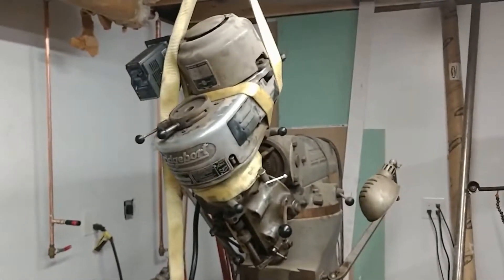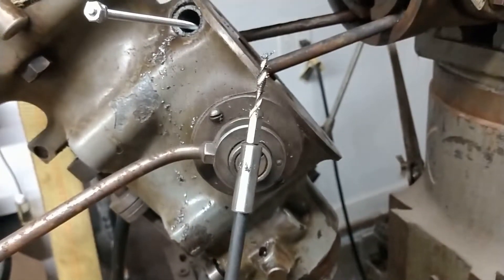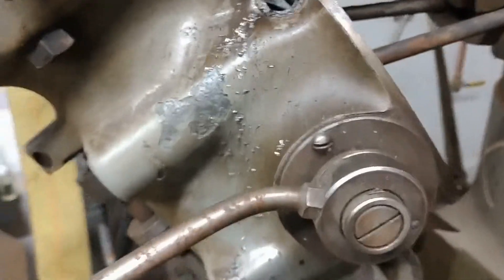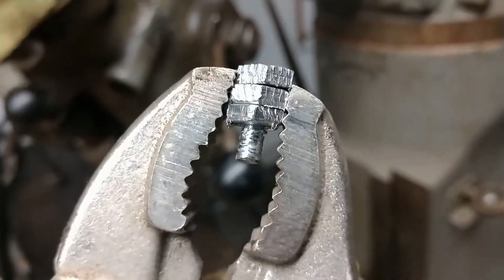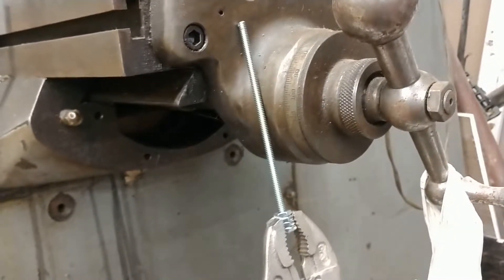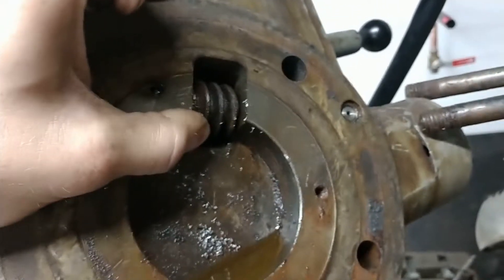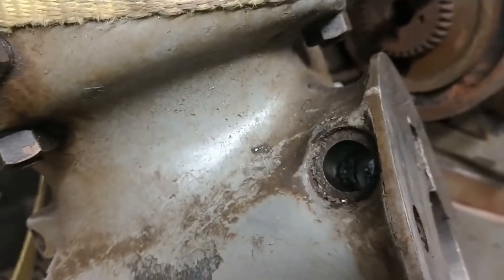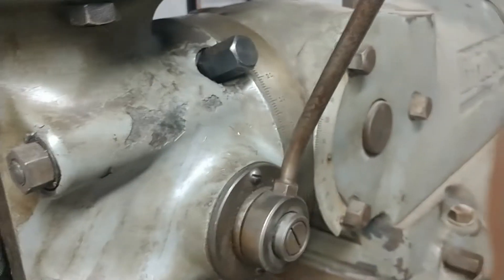bridgeport head rotate worm gear replacement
replacing the J head rotation worm gear on a bridgeport mill